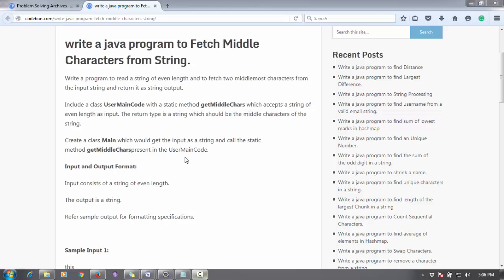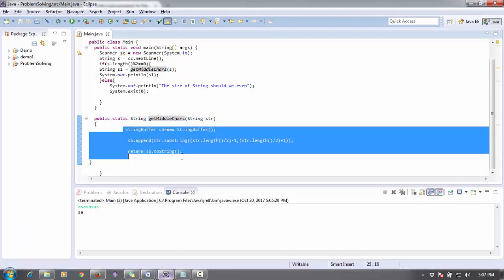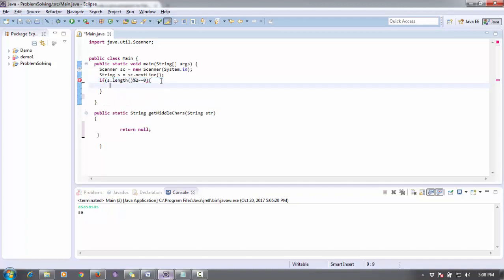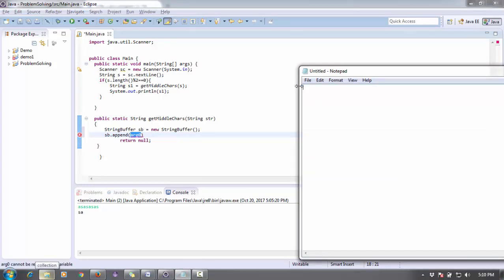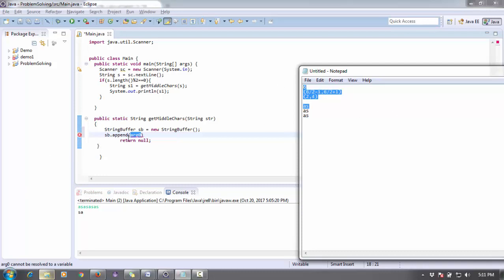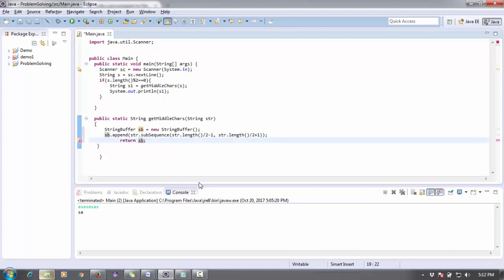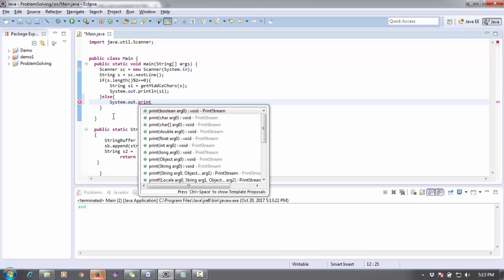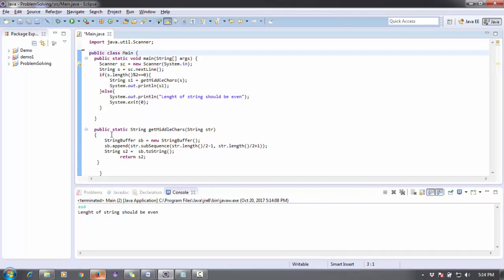Write a java program to Fetch Middle Characters from String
Write a program to read a string of even length and to fetch two middlemost characters from the input string and return it as string output. For more java code: